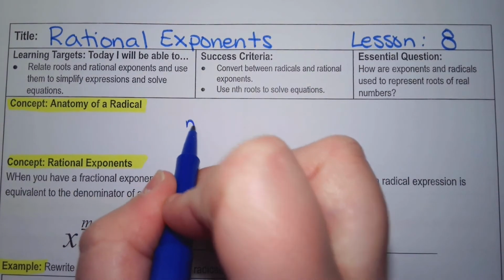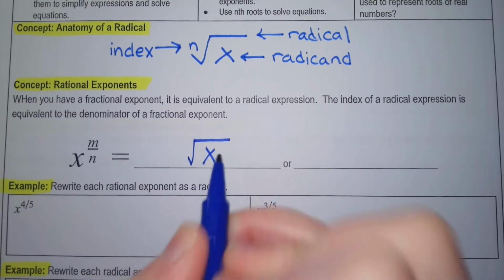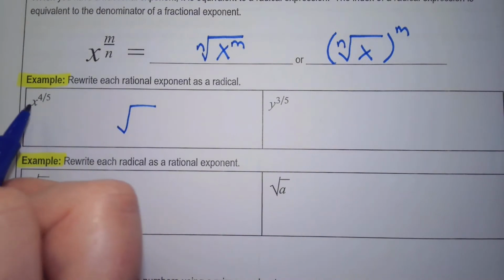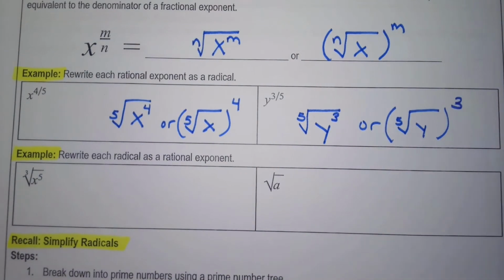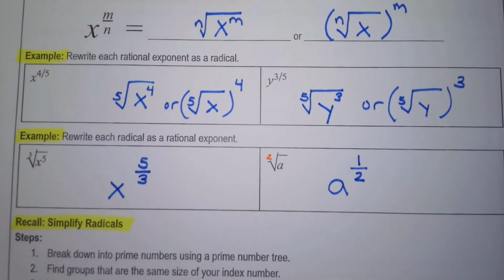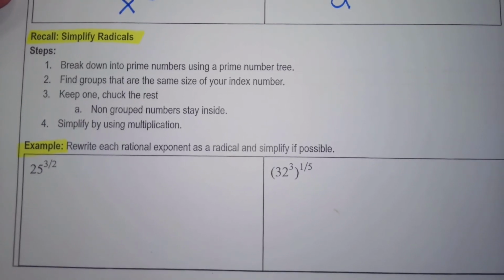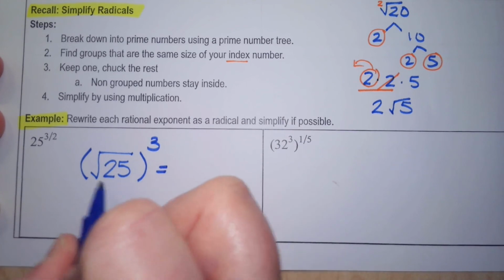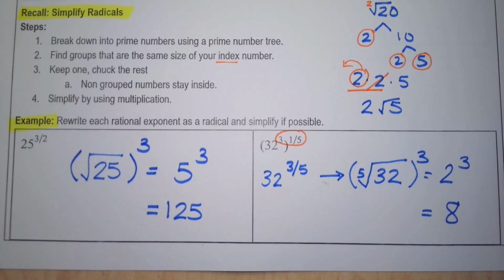Advanced SEM2 Lesson 8A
Rational Exponents Notes Page 1